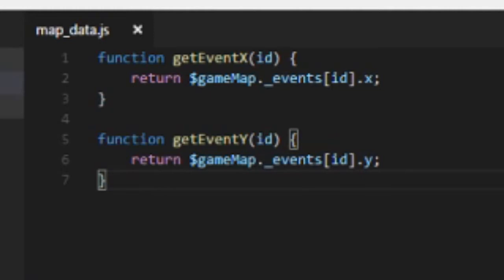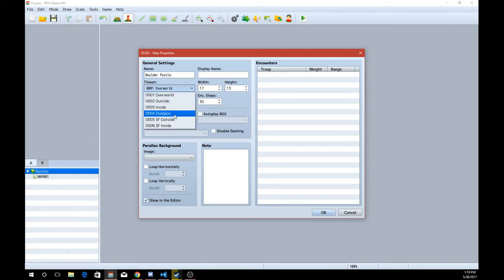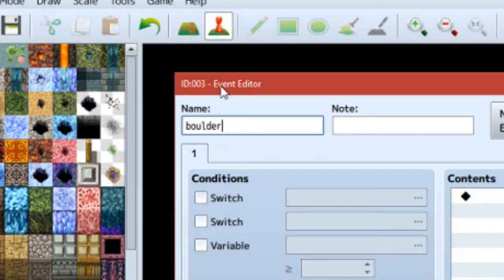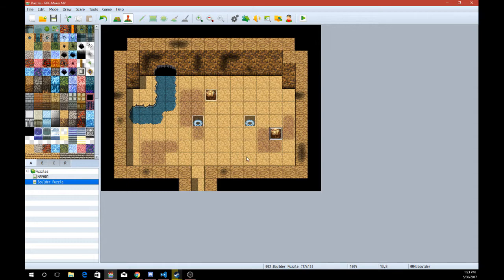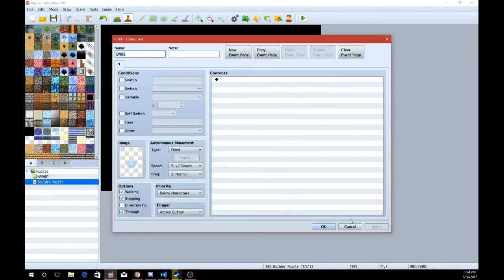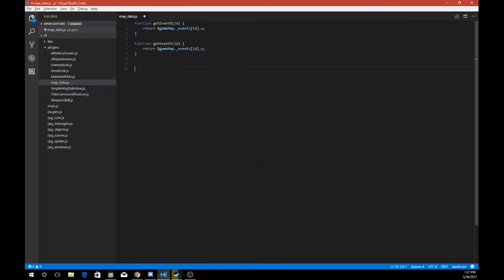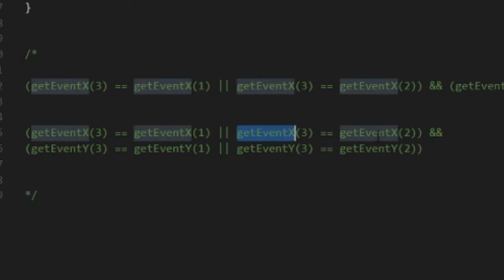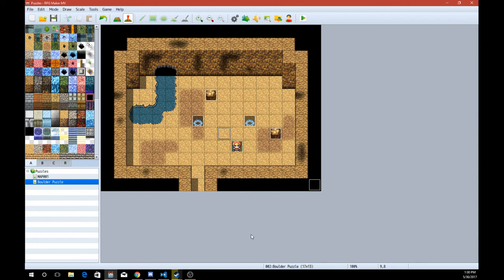RPG Maker MV - How to make a puzzle game #1 - Boulder Puzzles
In this episode, we write a small plugin that'll help us make a puzzle game! We also create a simplistic boulder puzzle.

function getEventX(id) {
    return $gameMap._events[id].x;

function getEventY(id) {
    return $gameMap._events[id].y;

Have a gaming channel?